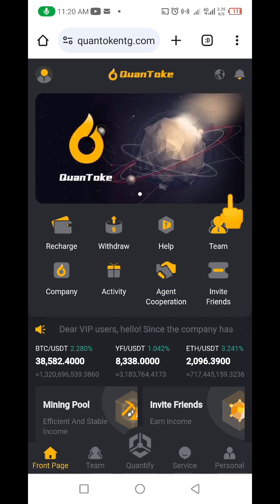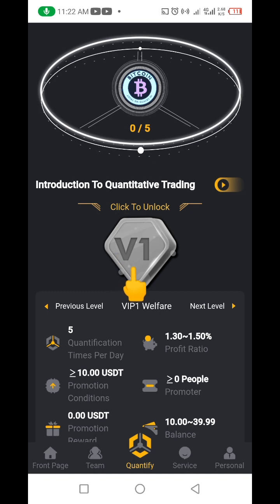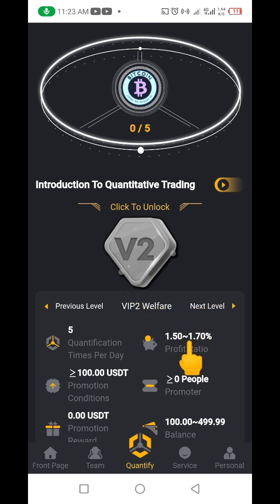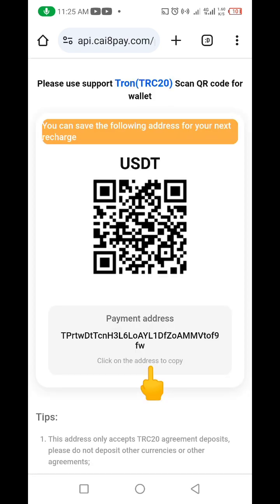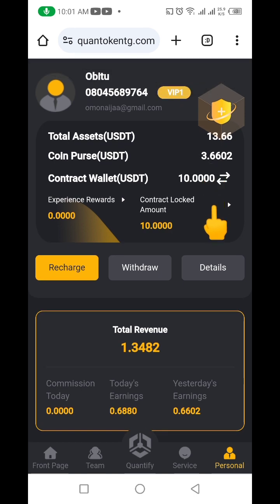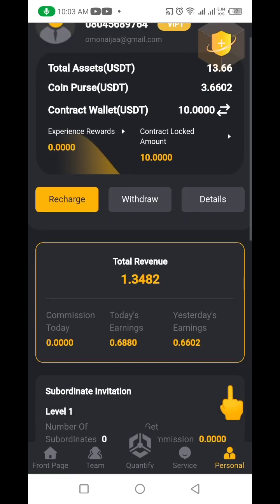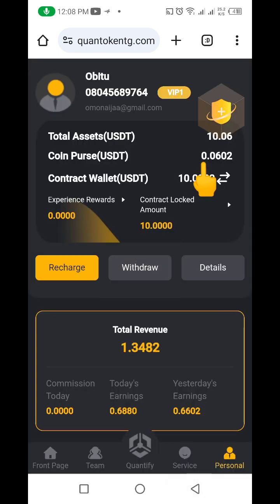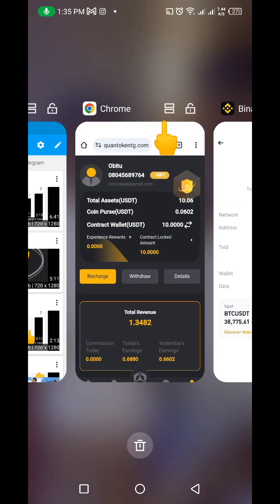QuanToke Earning App Review | New investment earning 2023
Invitation code. EMSAFJ

In this video I talked about QUANTOKE, QUANTOKE is a quantitative project that allows you to earn passively online.

After registration, you will have 20 usdt trial funds, and the trial time is 24 hours.

The V1 level has all the same permissions as the VIP level. Recharge 10 USDT to activate the V1 robot, which is valid for 90 days. You can earn 0.7 USDT per day, which means you can try out the V1 robot for free without spending a penny.

There are (5) opportunities to make money through quantitative trading every day. The quantitative interest rate is 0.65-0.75%, and the daily income is 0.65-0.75USDT T. (The quantitative trading time is 90 days), the minimum profit is 90*0.65=58.5 USDT, and the maximum profit is 90*0.75= 67.5 USDT.